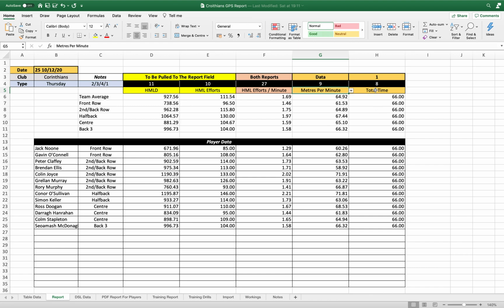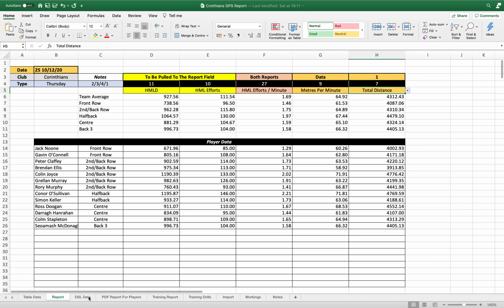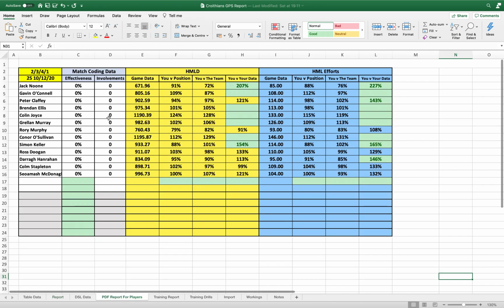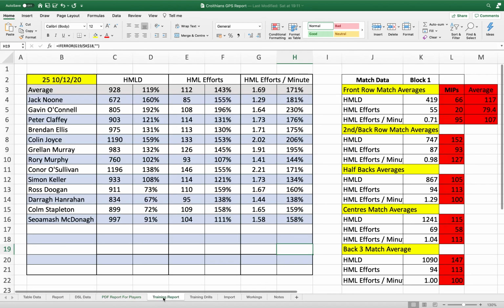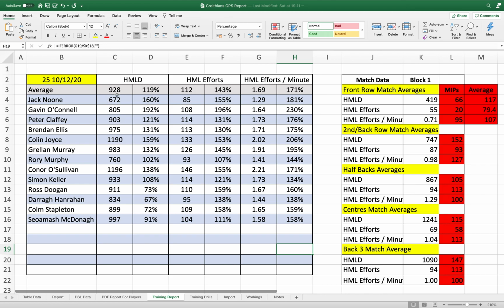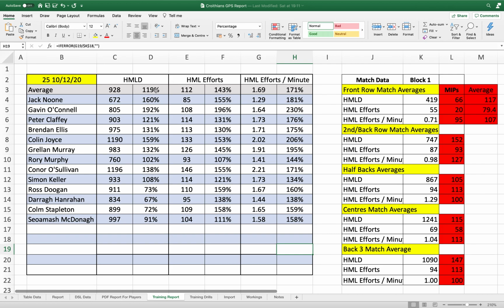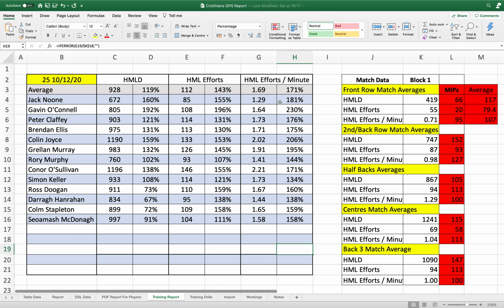Feeding Back GPS Data